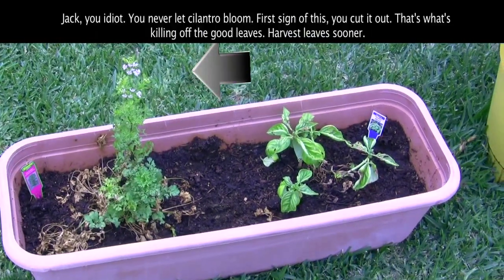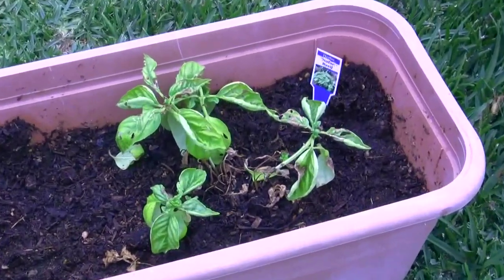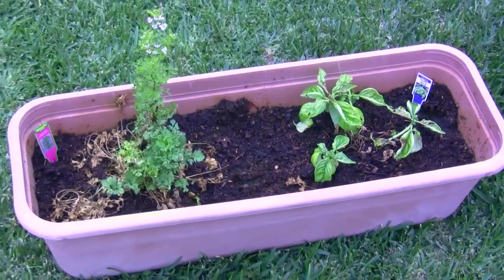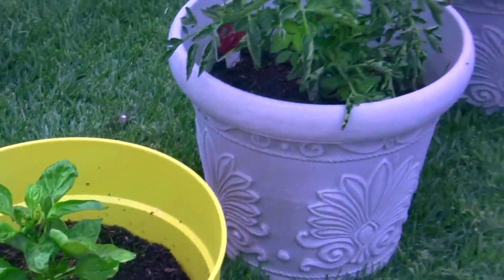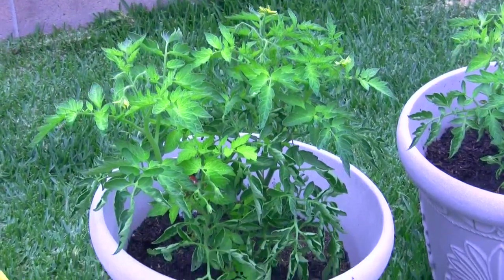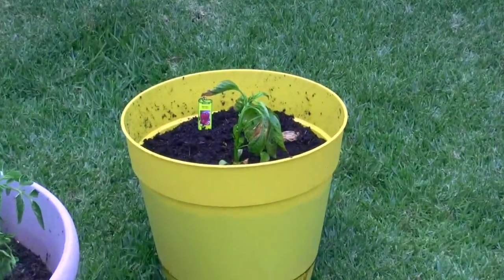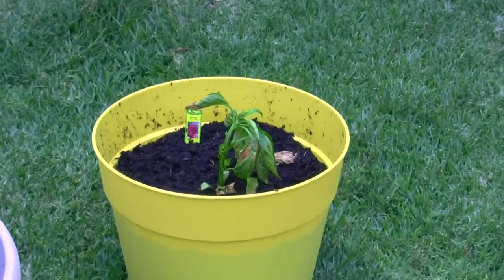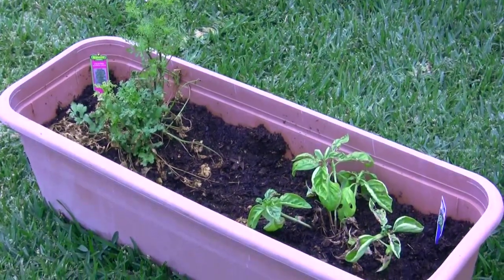Gardening in Pots update #1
Don't let jack kill his plants. Give him some tips on growing a garden. it looks like he needs them.